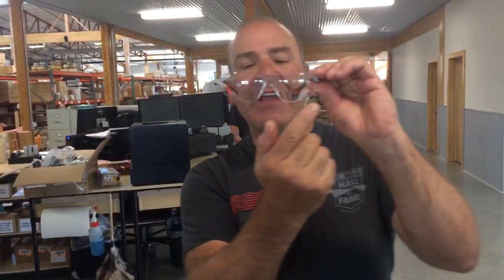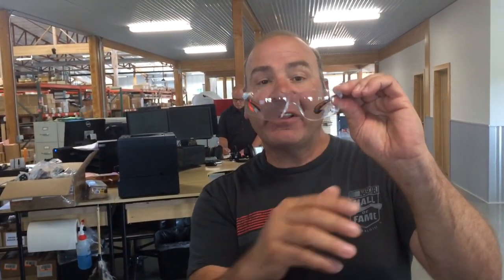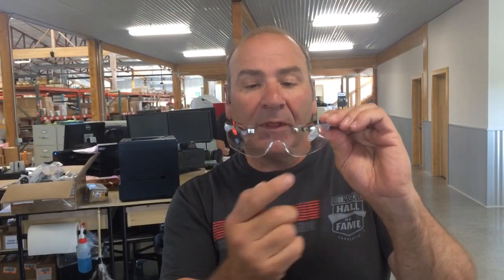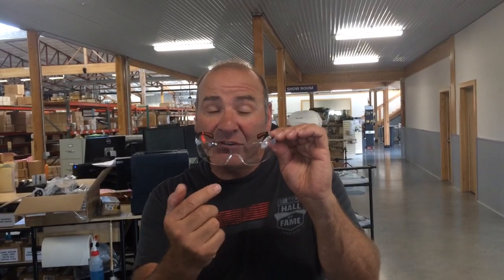Diopter Safety Glasses Trick - CatEyes Safety Glasses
Paul Akers demonstrates how easy it is to have the Diopter at the top of your glasses instead of the bottom (for the occasional need) with FastCap's CatEyes Safety Glasses.